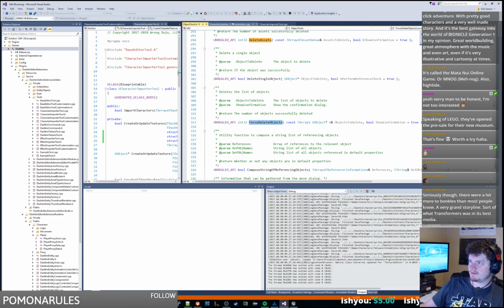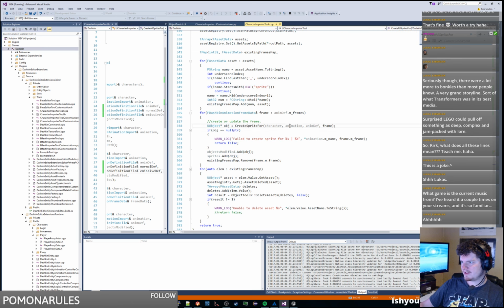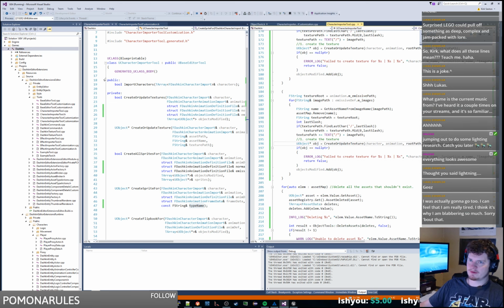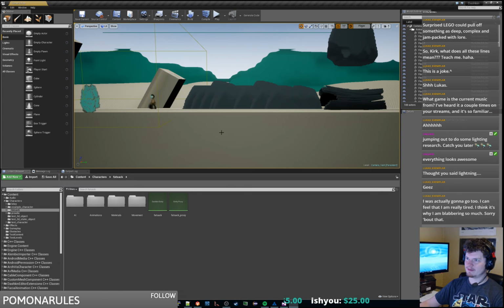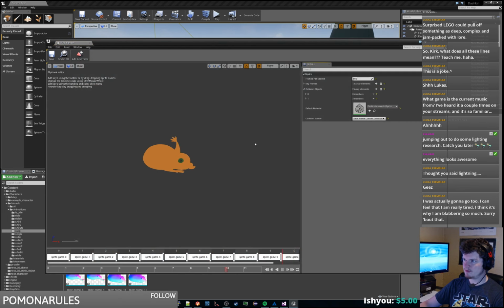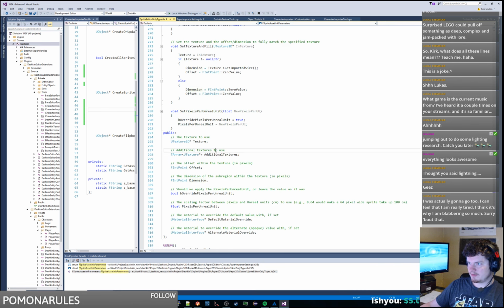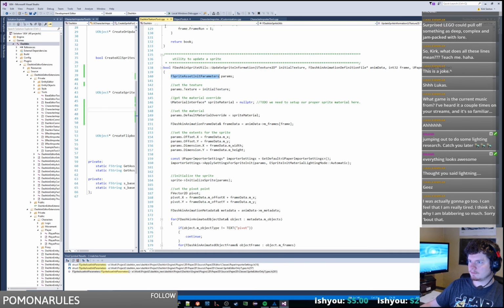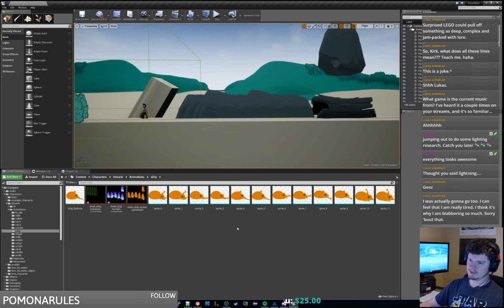ambientenergy101 devs Dashkin 246